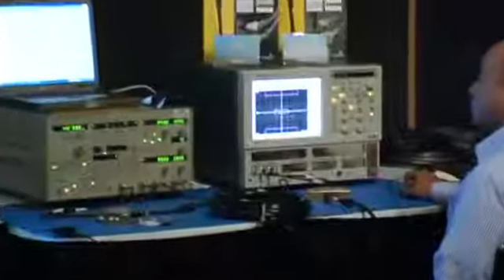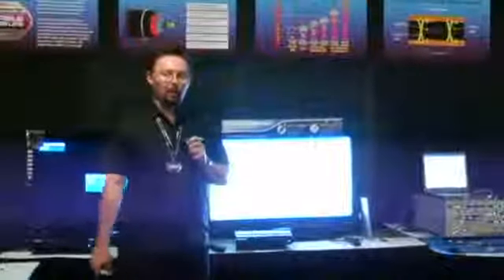Monster Cable Tec Tour Room (CEDIA Expo Denver 2008)